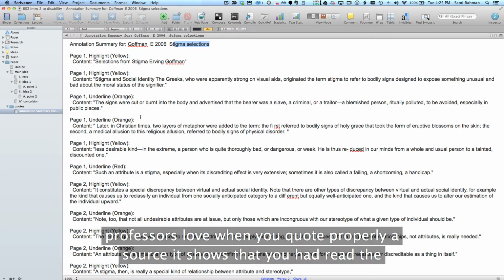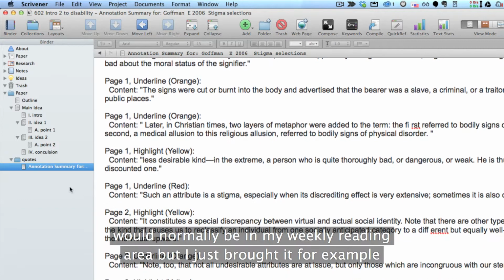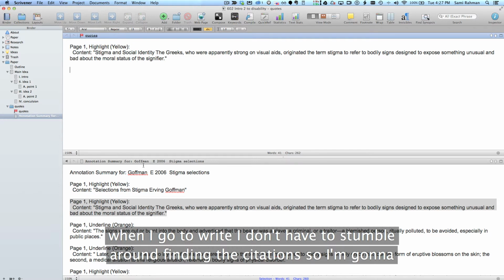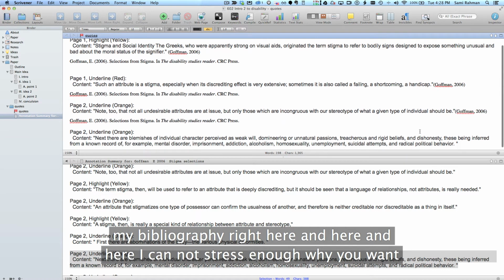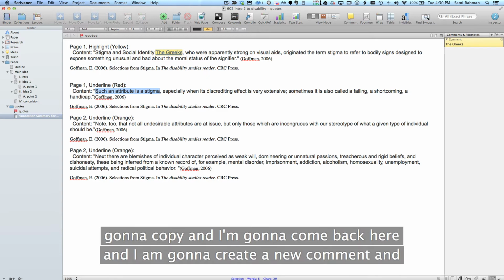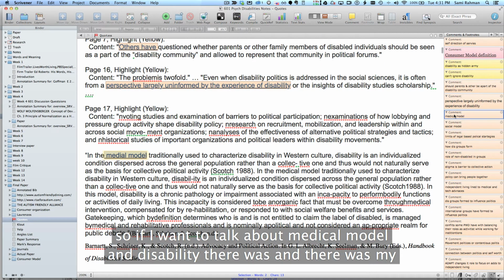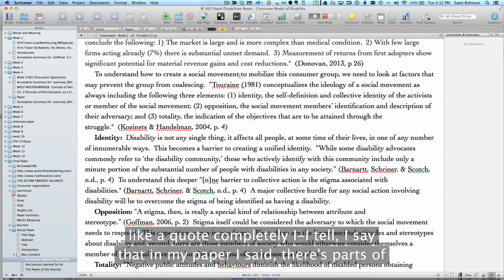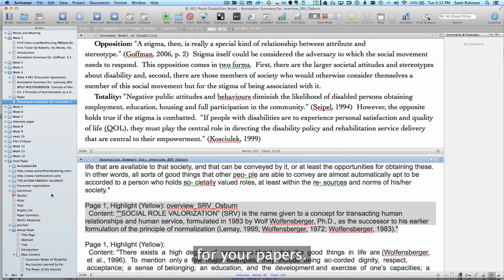9 4 Quoting and Writing Paper